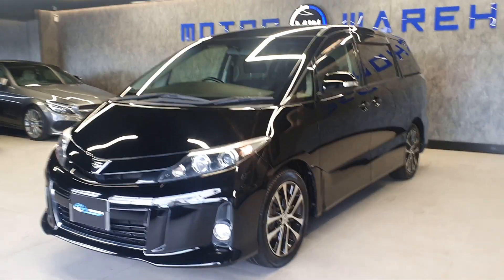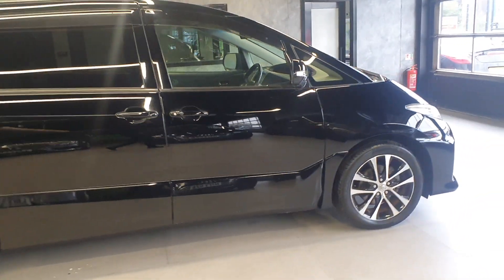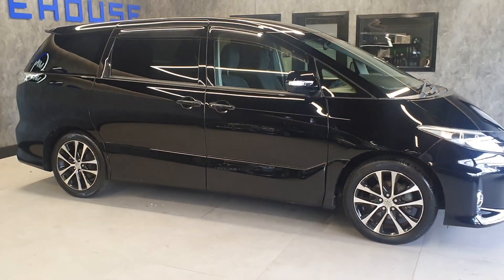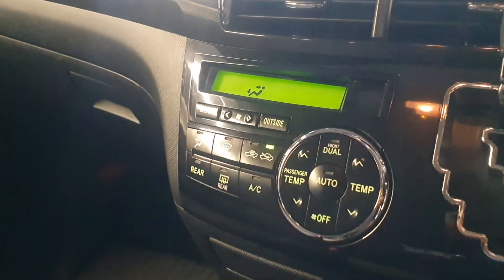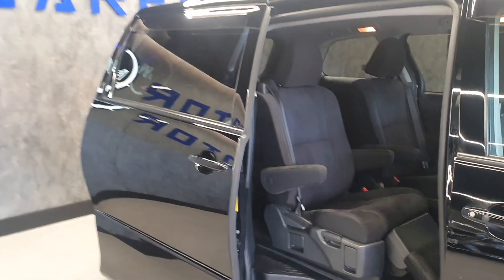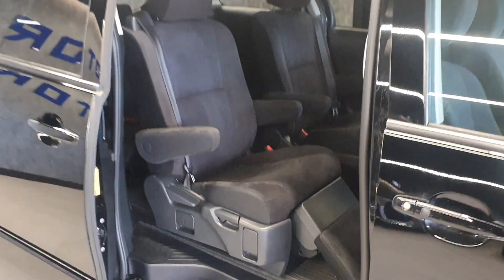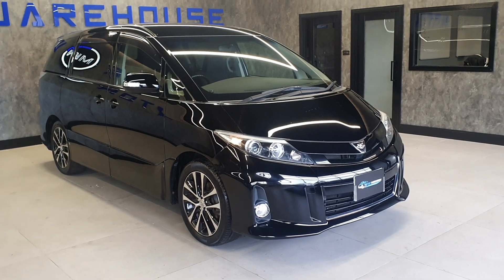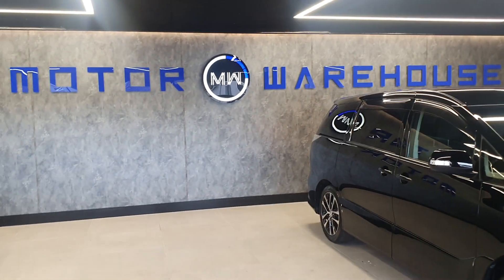2012 Toyota Estima 2.4 Auto Aeras